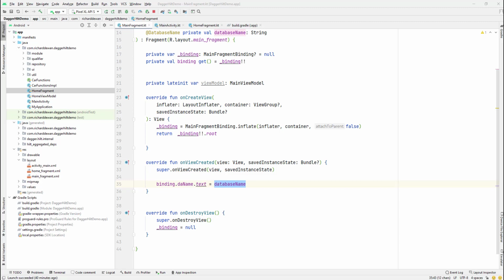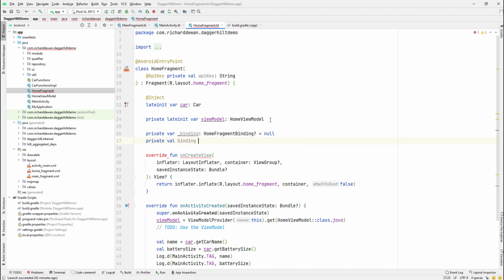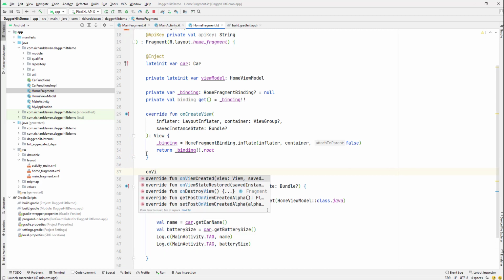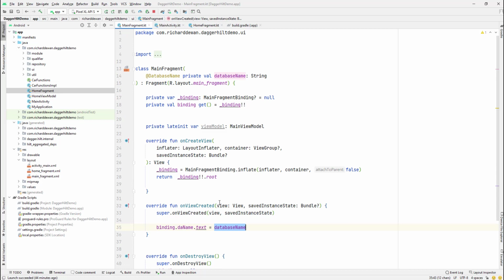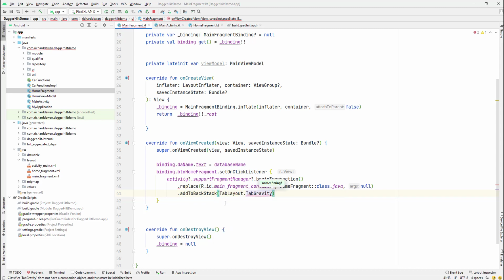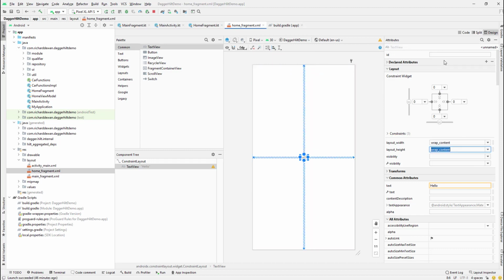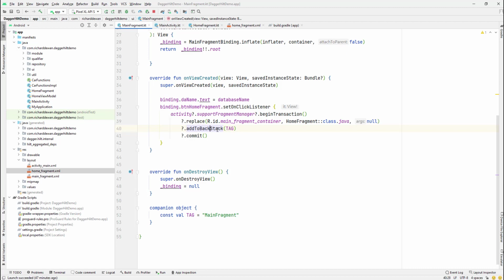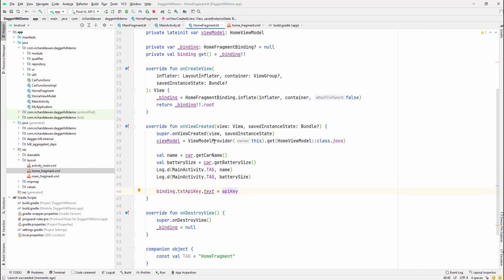Hilt | Fragment Replace Another Fragment